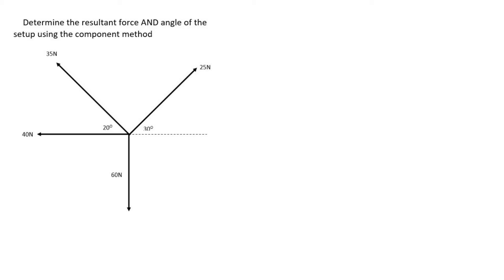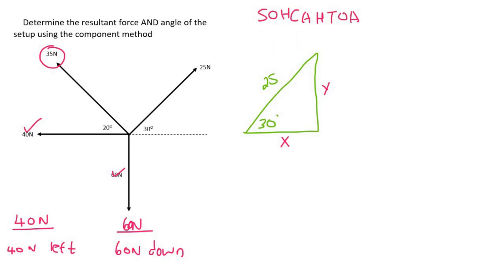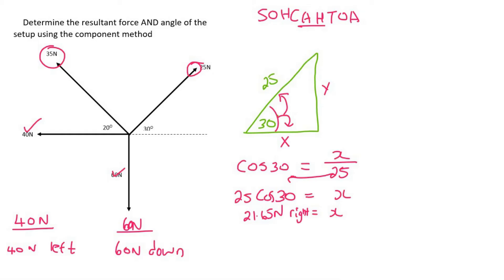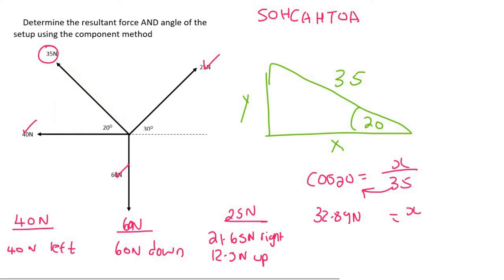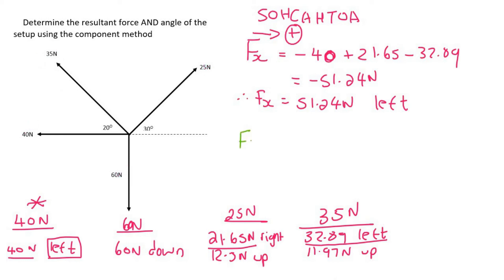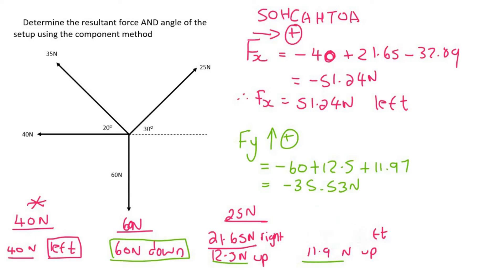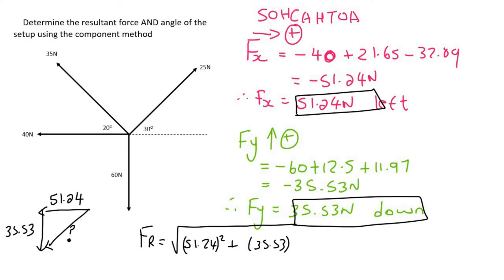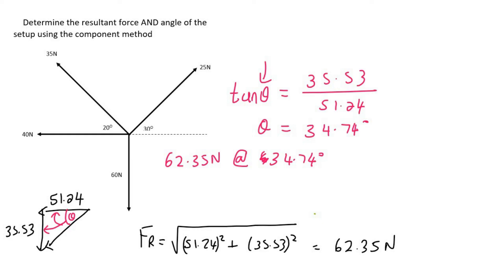2) Component method gr 11 | Part 3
Grade 11 vectors component method